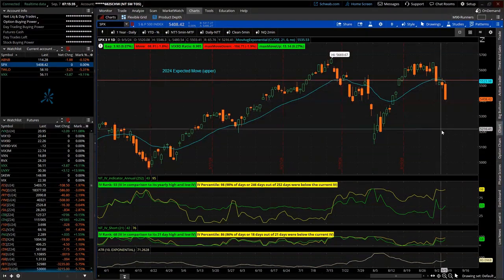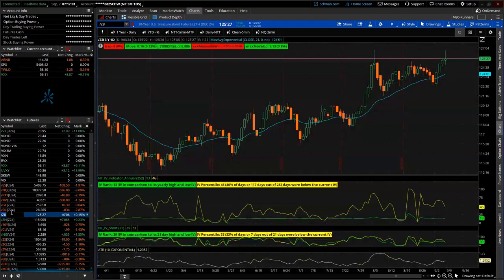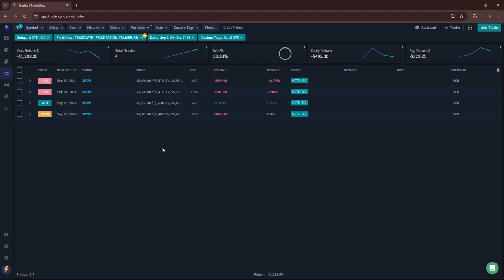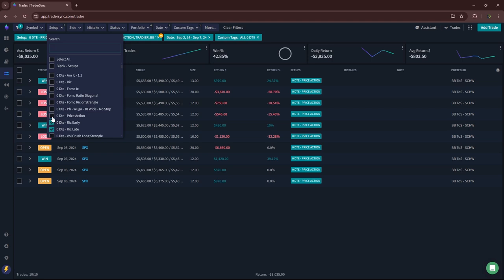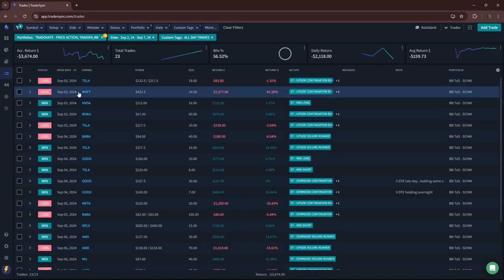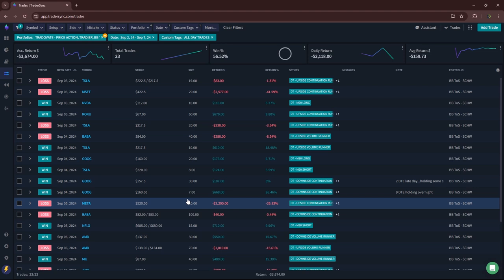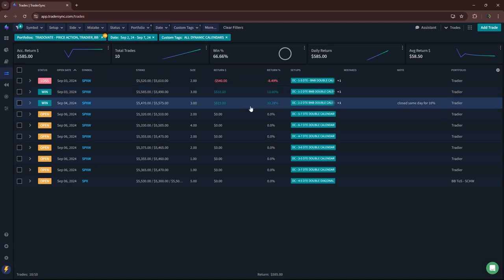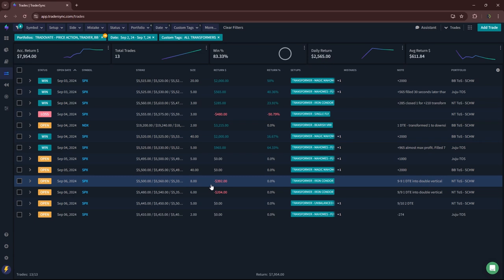Weekly Update: 9-7-24